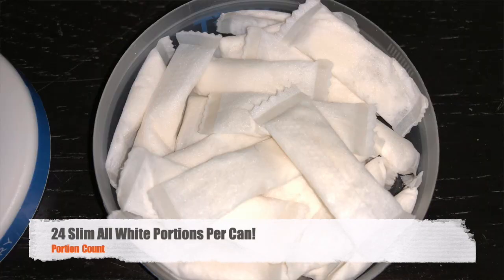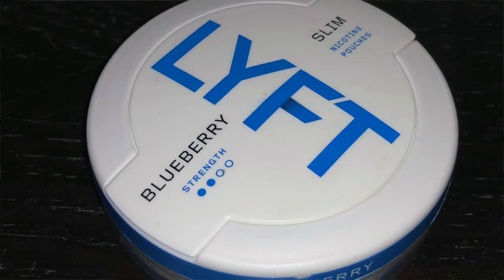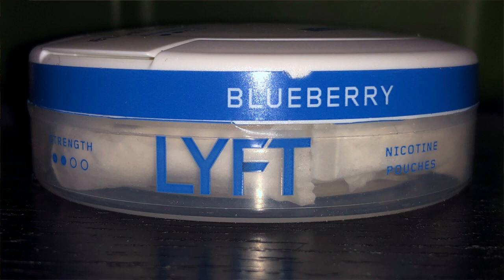Lyft Blueberry All White Snus Review - SnusTV Quick Hit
In this Swedish Snus Review Video,  We Take a look at LYFT All White Blueberry From the makers of EPOK.
NOTICE!
**This tobacco product and or any product in this video, is intended for tobacco users over the age of 21+ (Or of legal consumption age depending on your country, region or state.) (This Video, product, or any content, shown in this video IS NOT INTENDED TO BE VIEWED BY CHILDREN or is intended, to be used by ANYONE under the age of 21.)**

This Product is to ONLY to be used by persons (21+) or Within Legal consumption age in your country or area.